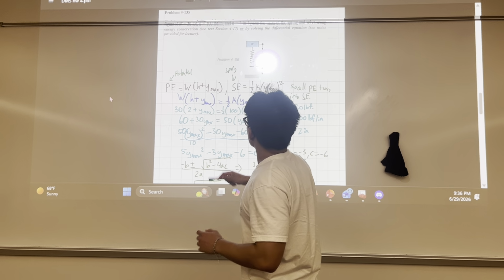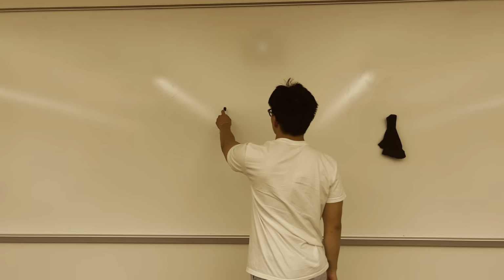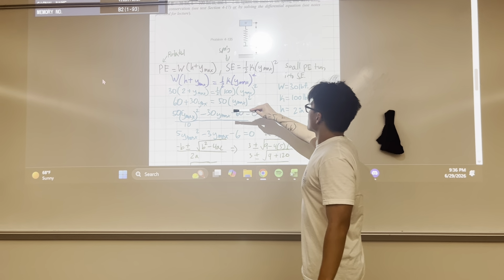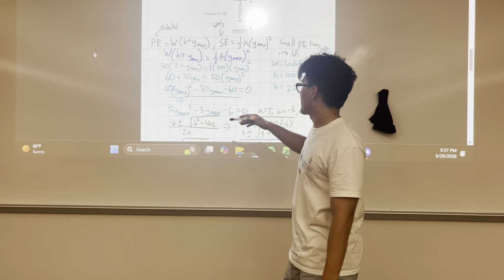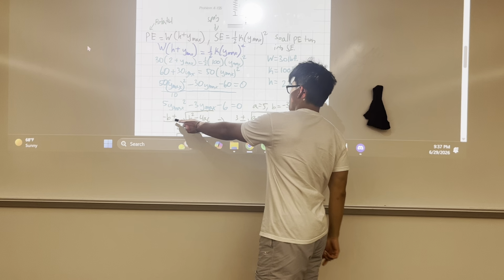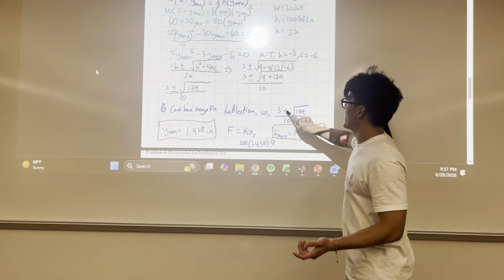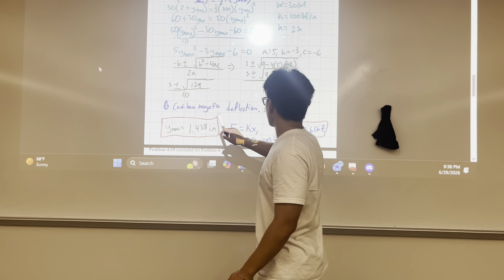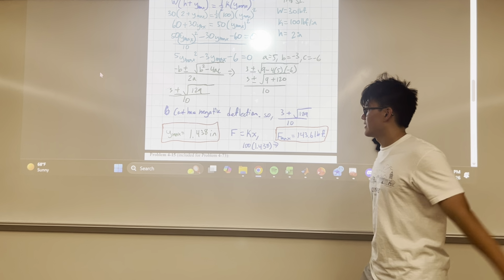MECH 3351 HW 4 Problem 2